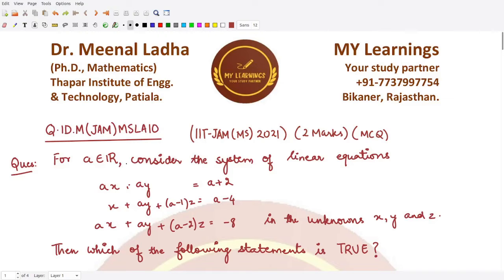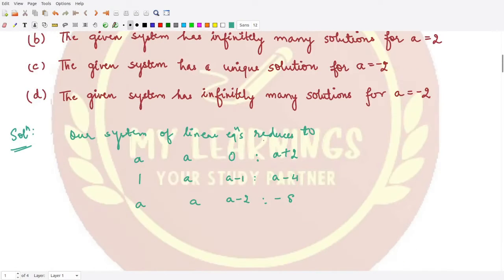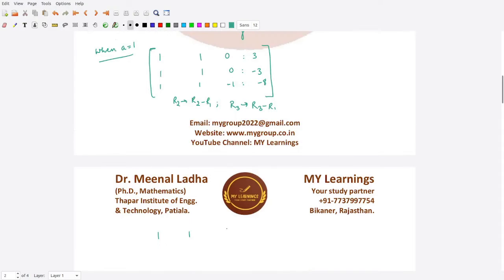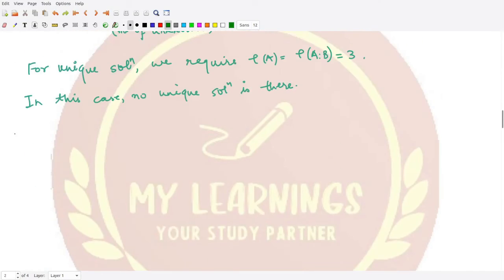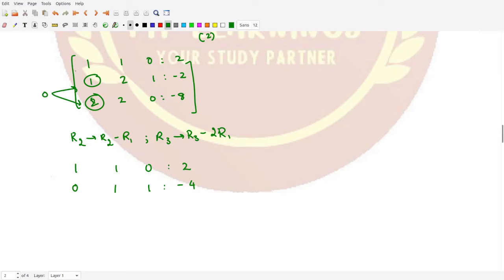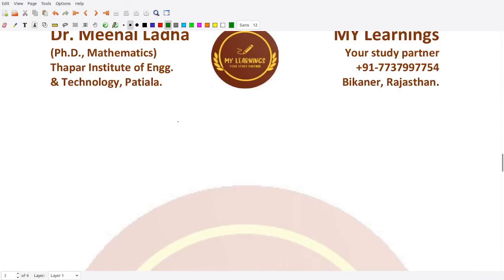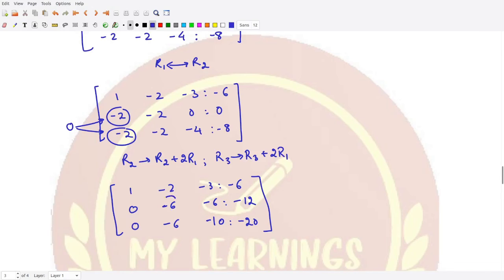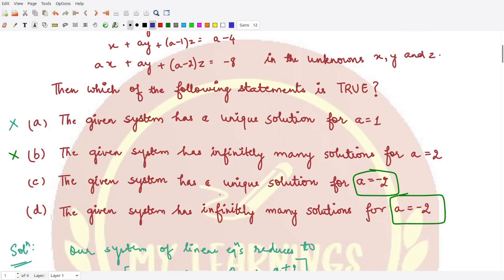IIT-JAM MS (2021) | Linear algebra | (Q.ID.M(JAM)MSLA10)